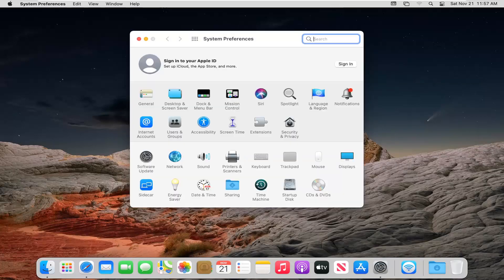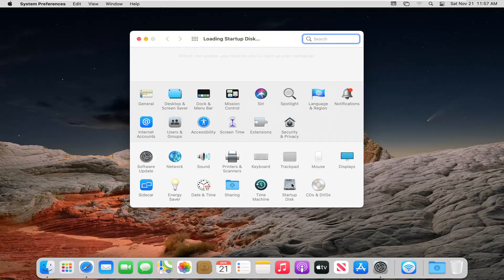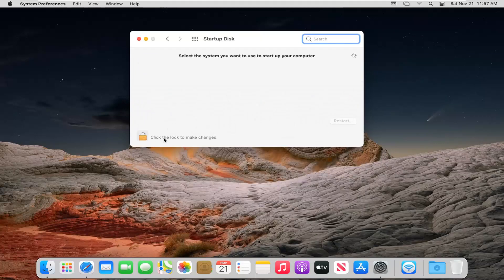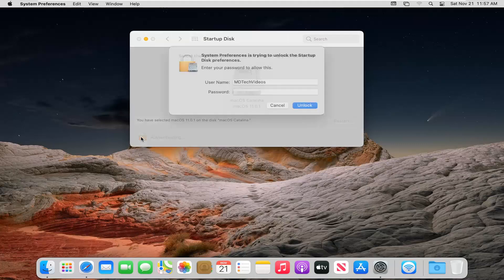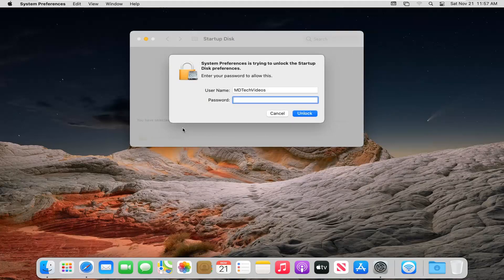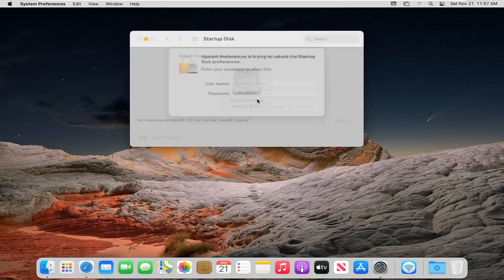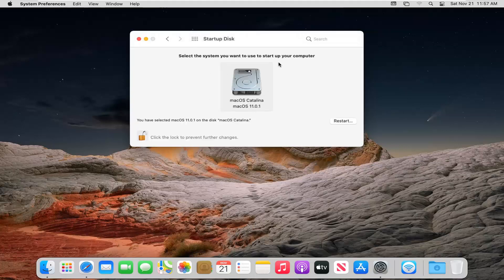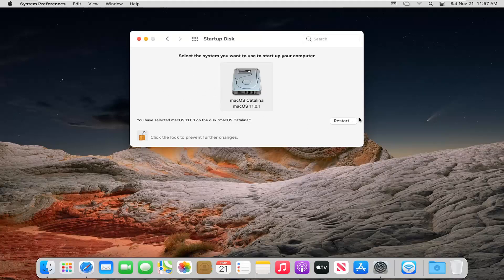How to Choose a Default Startup Disk on macOS Big Sur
Change your Mac startup disk
You can make your Mac start up from a CD or DVD, a network volume, a different disk, or another operating system. To do so, you change your startup disk.

Important: If you have a Mac with an Apple T2 chip, added security features may need to be set in order to change the startup disk. See What is the Startup Security Utility?.

A free public version of macOS Big Sur 11 has been available since November 2020. It offers the best Safari we’ve ever seen, a huge design upgrade, and one very neat Control Center. Ready to dive in? Let’s see how you can do it.

There are two ways to install a new macOS: 1) run a regular upgrade via Apple’s main menu (replace your current macOS with Big Sur on your startup drive); 2) start from scratch and clean install macOS. Option number 2 is a bit more cumbersome and takes more time — but there are many benefits to it. In this tutorial, we explain how to clean install macOS Big Sur without any trouble and why it’s good for your Mac.